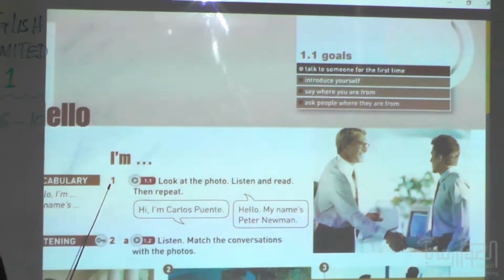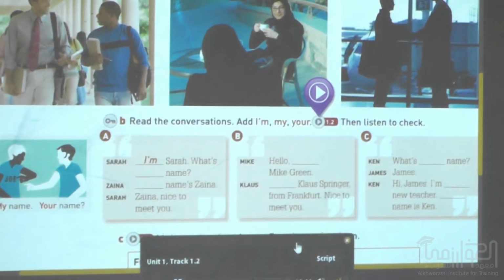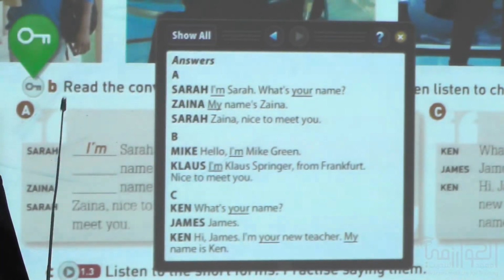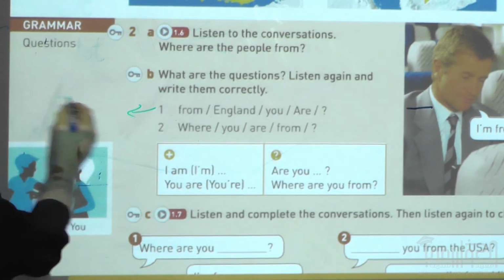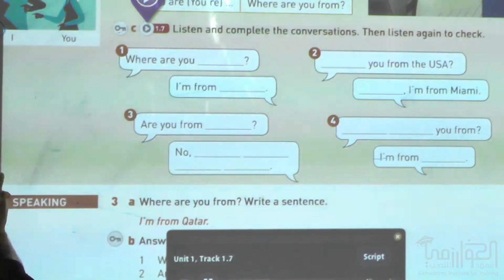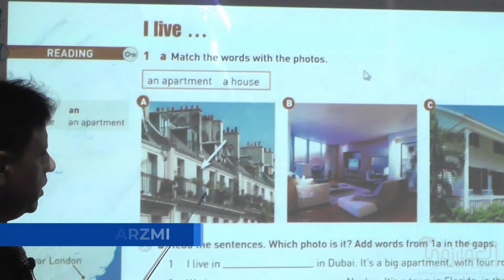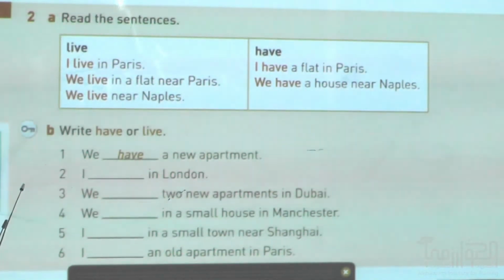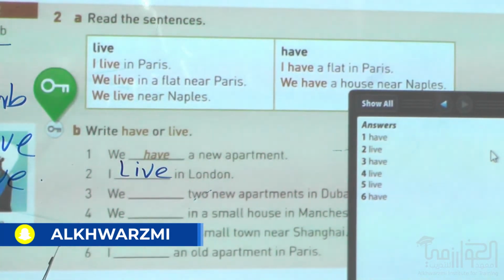من دروس اللغة الانجليزية بالمعهد أ.ساجد